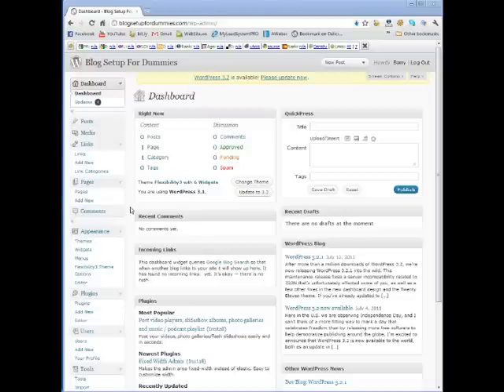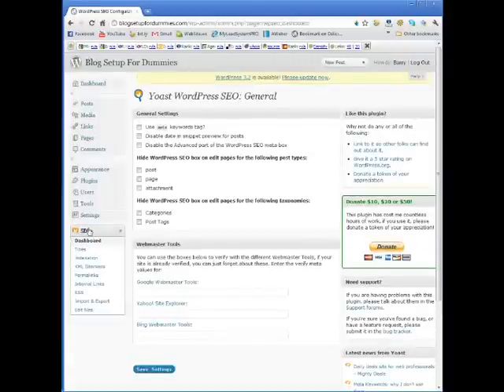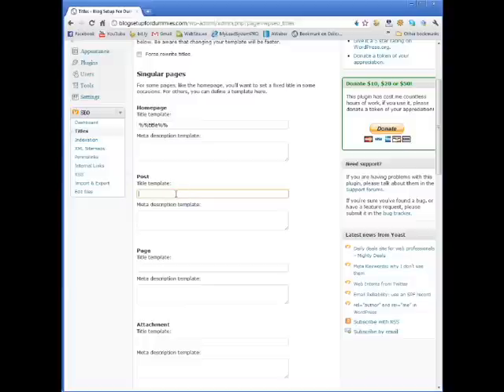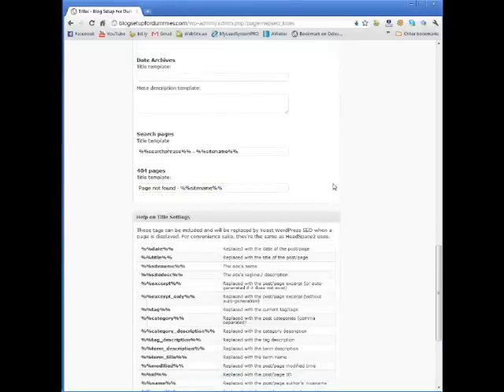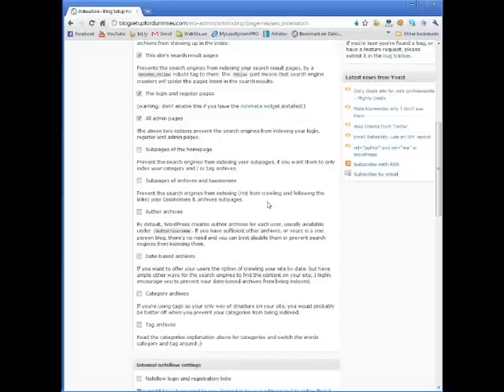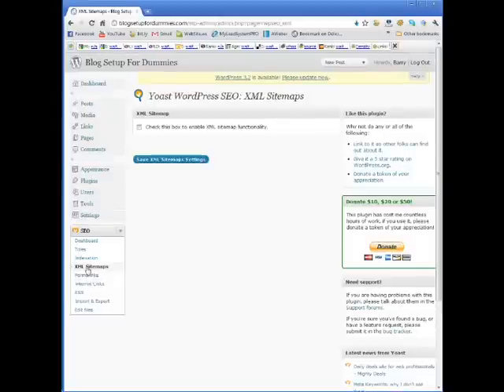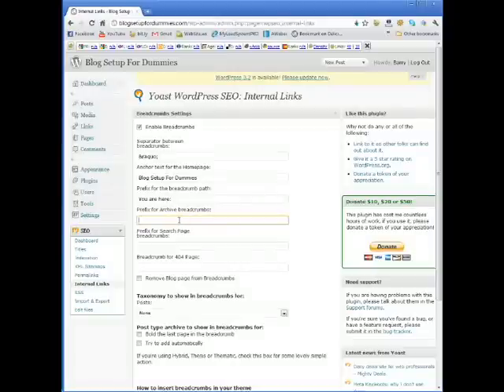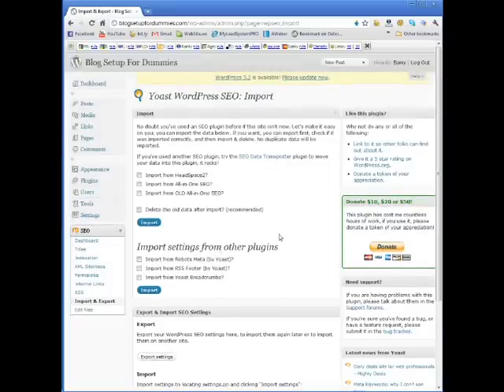Blog Setup - Wordpress SEO Plugin by Yoast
If you want to get your blog ranked on Google or any of the search engines once you start posting content you need to do search engine optimization (SEO).  The Wordpress SEO Plugin by Yoast helps you optimize your content.  This video walks you through the installation and setup.  Enjoy.